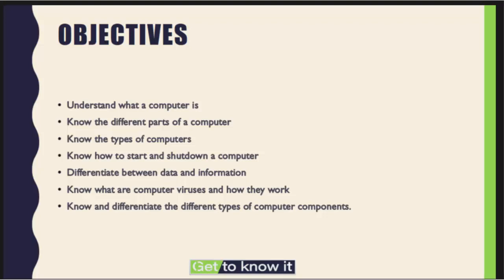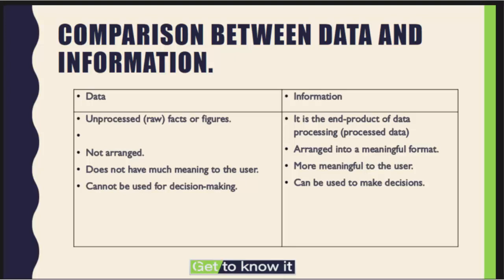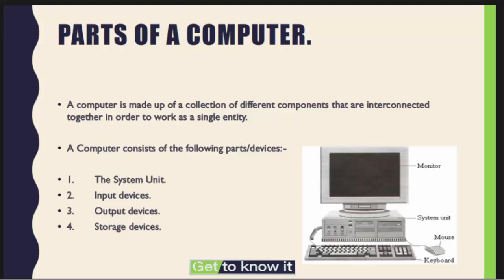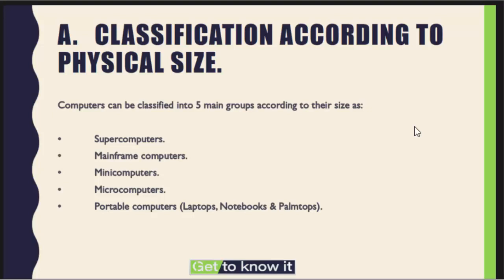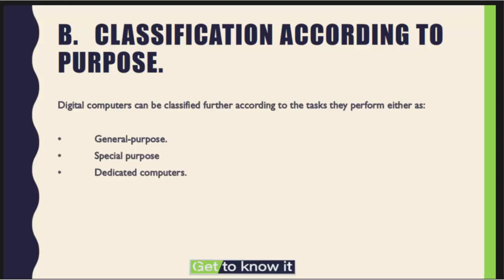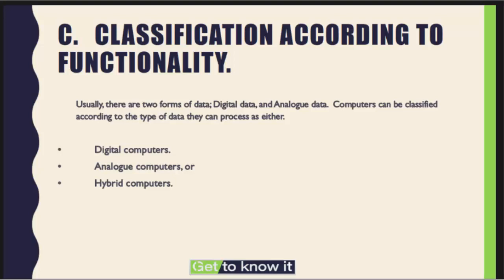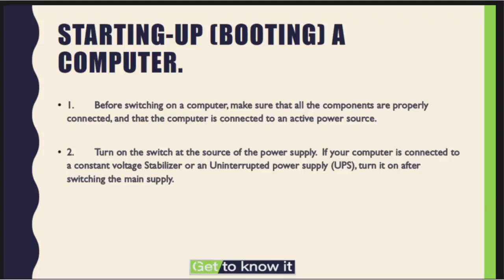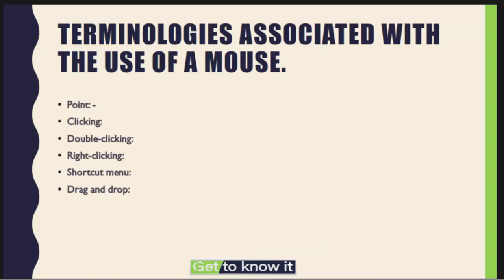Introduction to computer for beginners | 2020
Hello and thanks for choosing to study with me, in this video i cover the introduction to Computers for abosulte begginer,

1. defination of computers
2. Computer components i.e software and hardwares
3. how a computer works
4. input and output
5. what is data
6. types of data
7. what is information
8.Characteristics / Features of a Computer.
9. PARTS OF A COMPUTER.
10. CLASSIFICATION OF COMPUTERS
11. Types of Booting.